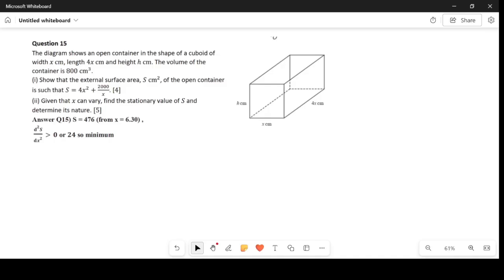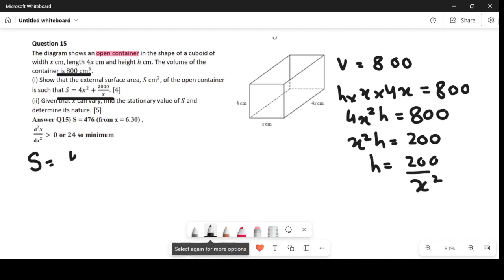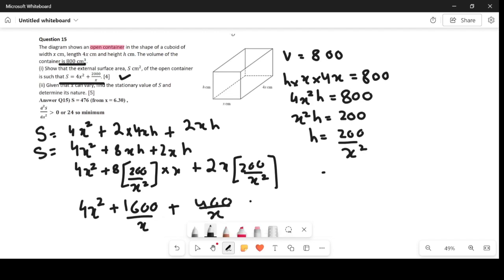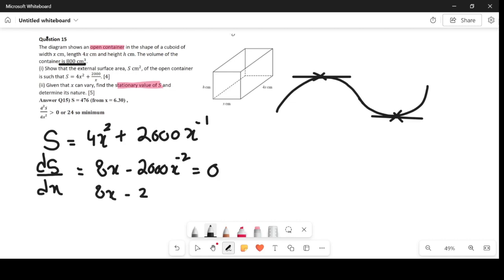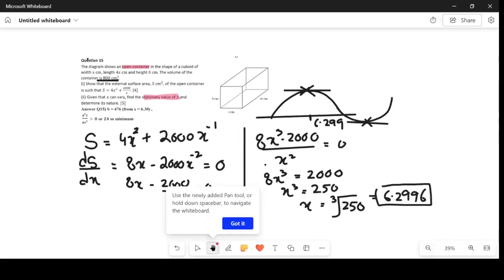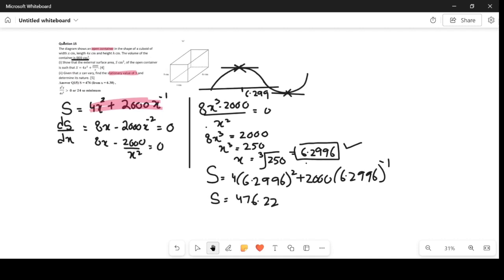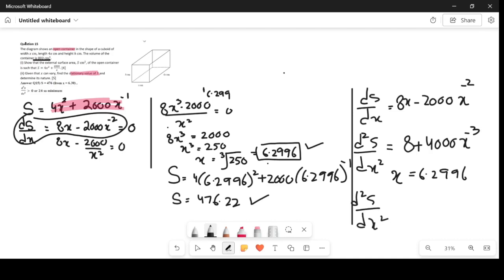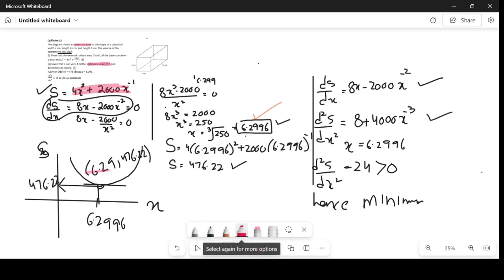0606/12/M/J/19 Q10) Practical Application of differentiation